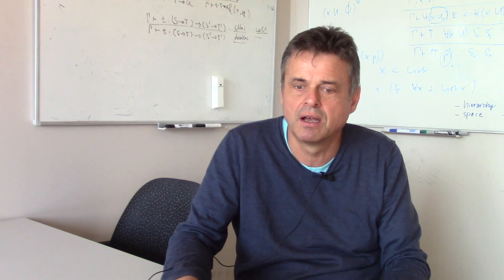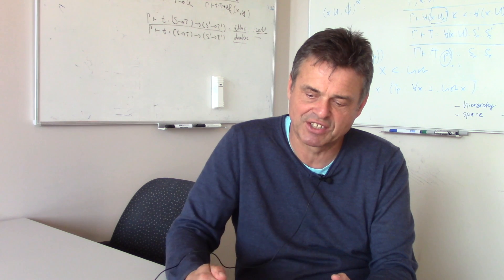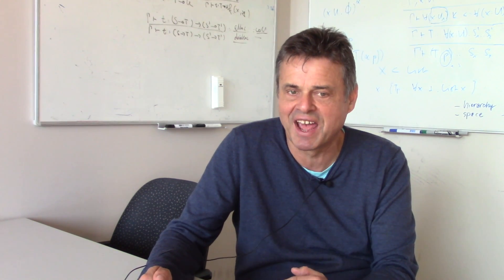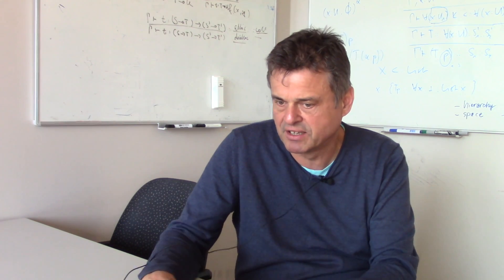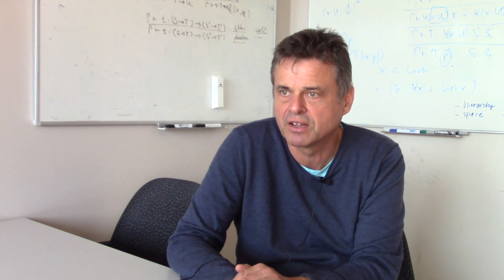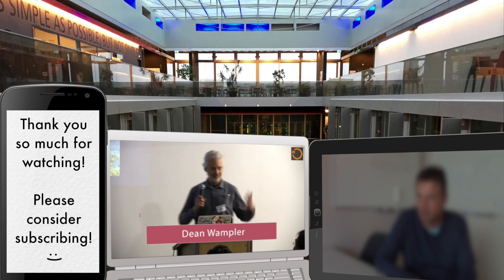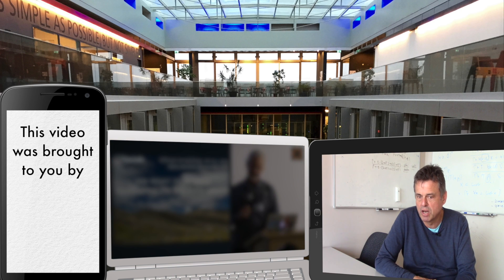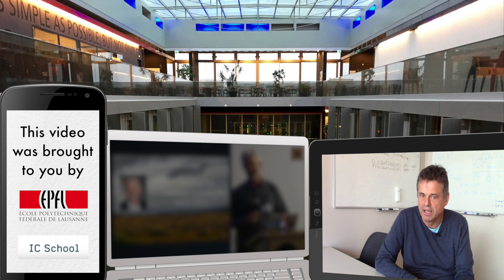The Challenges of Creating a Programming Language (ft. Martin Odersky)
This video discusses the challenges of creating a programming language. It features Martin Odersky, full professor of the IC School and creator of Scala.